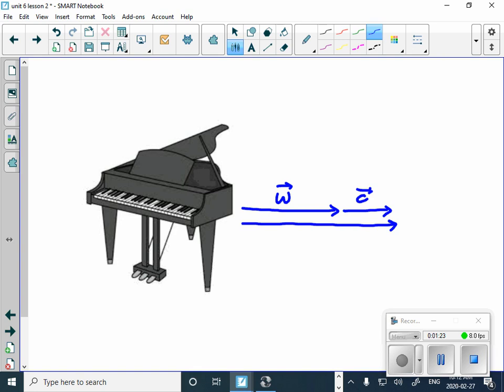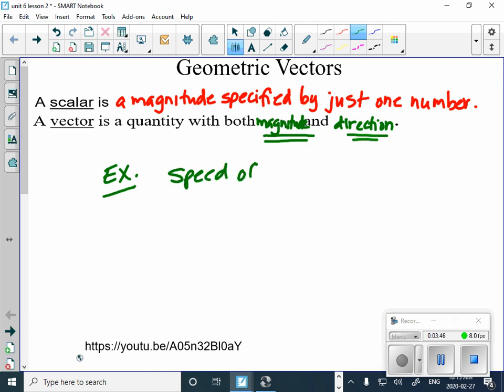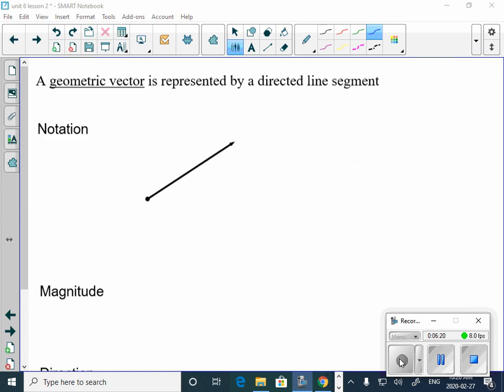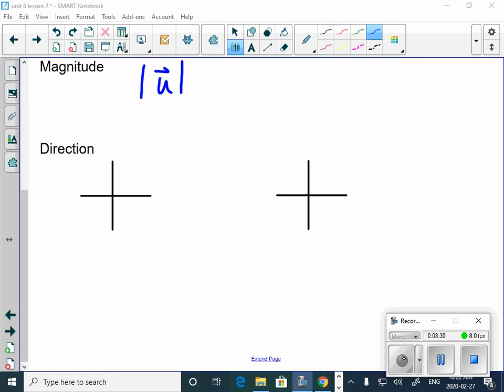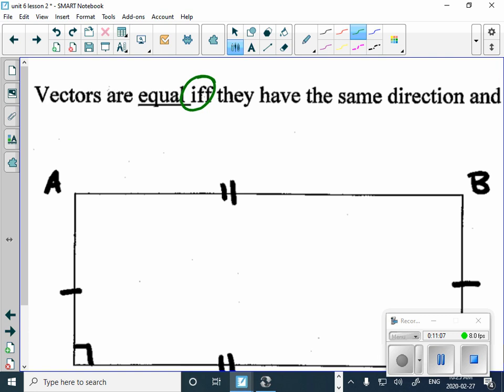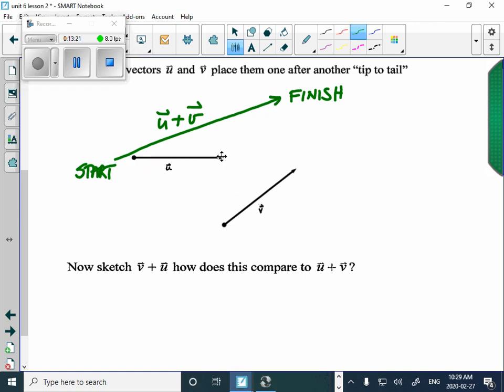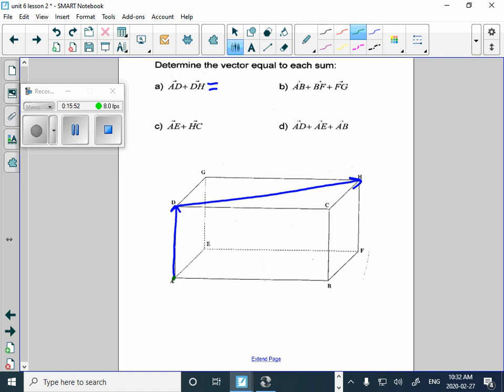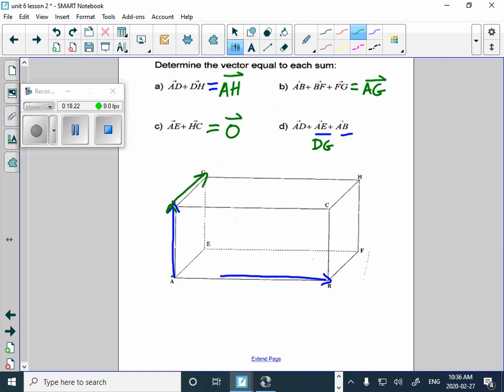intro to vectors